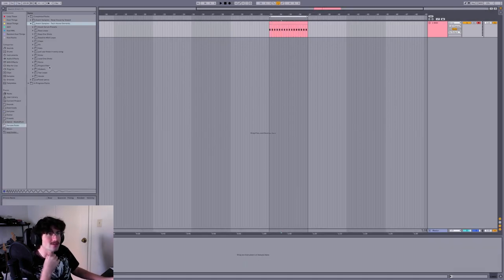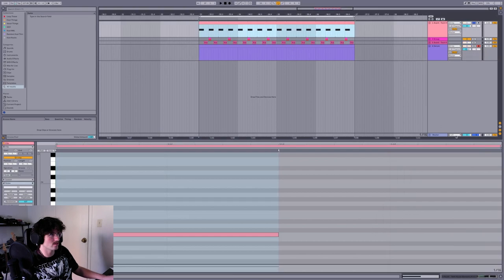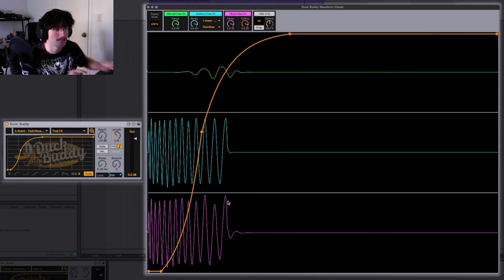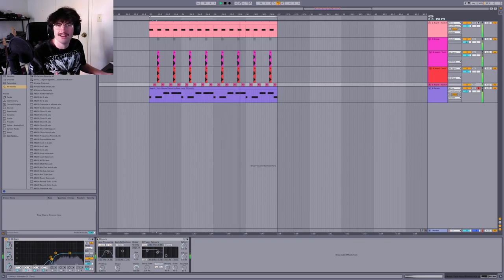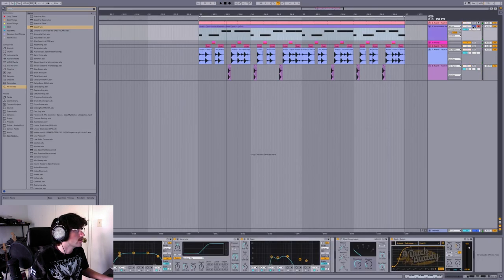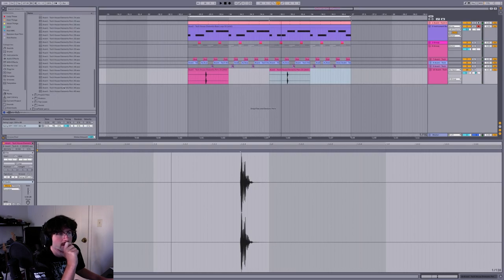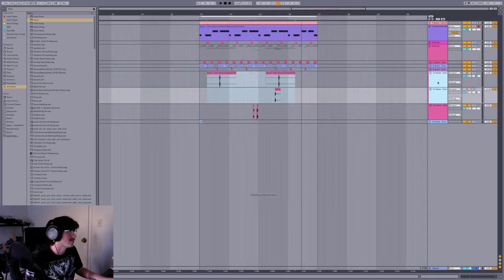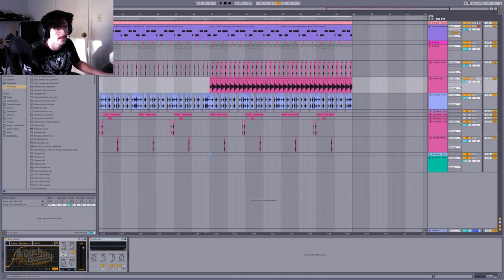How to make a Tech House Drop 2022 | Tech House Ableton tutorial + Ableton Project File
Download all the Samples, Presets, Midi, and more used in this video
(Includes full Tech House FLP and Ableton Project File!)

Orion brings us an in depth tutorial on how he builds his Tech House drops, drums, basslines, and more using the Tech House Elements sample pack!